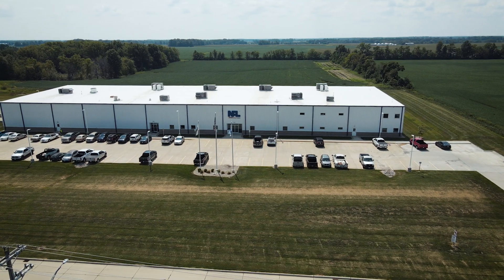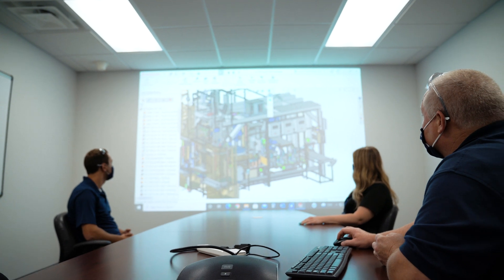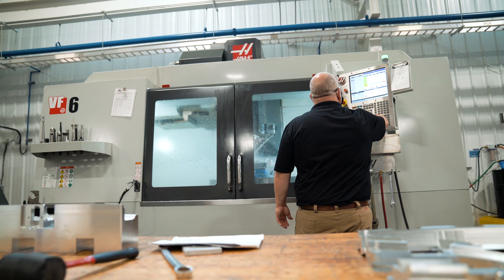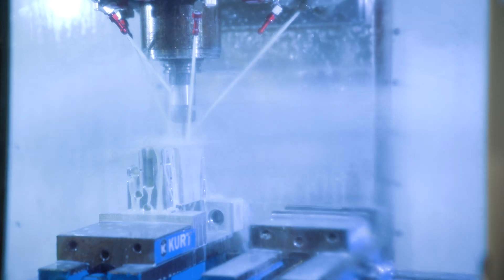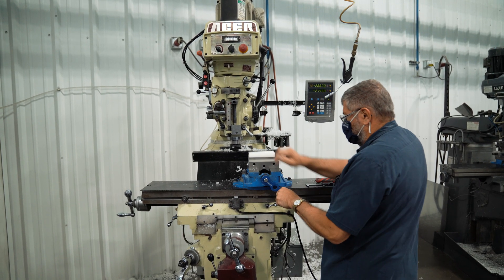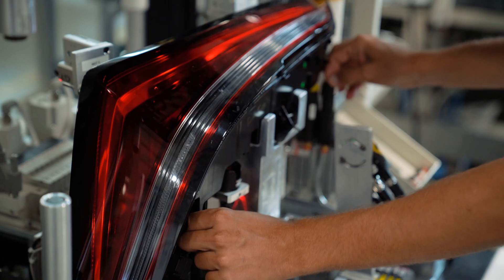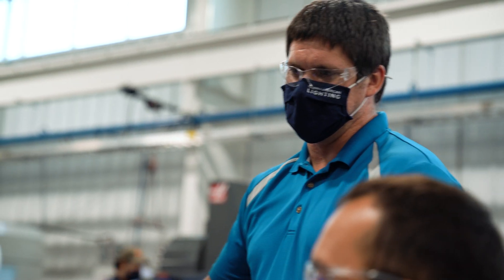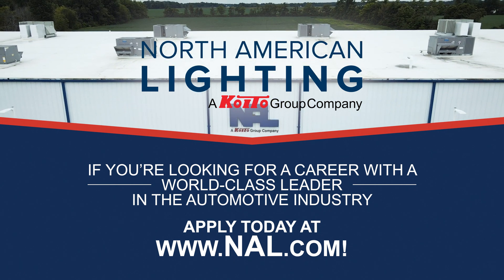NAL Illinois Equipment Plant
We're giving you an inside look at NAL's state-of-the-art equipment plant located in Flora, IL where skilled technicians develop and maintain the complex array of equipment deployed throughout our manufacturing plants.